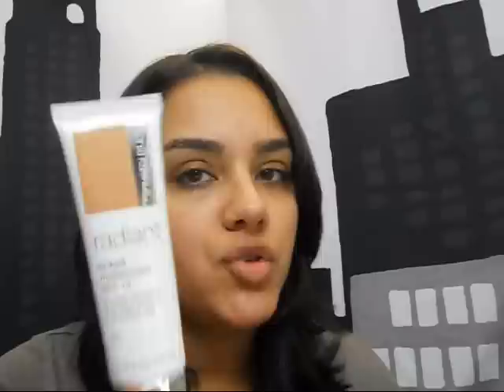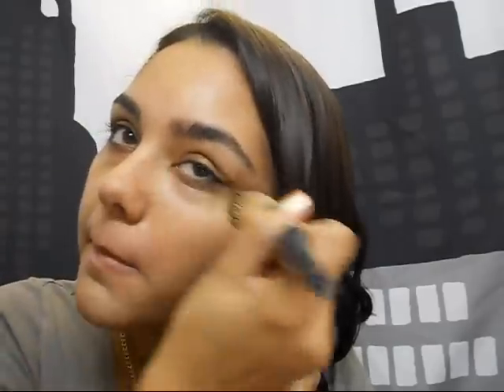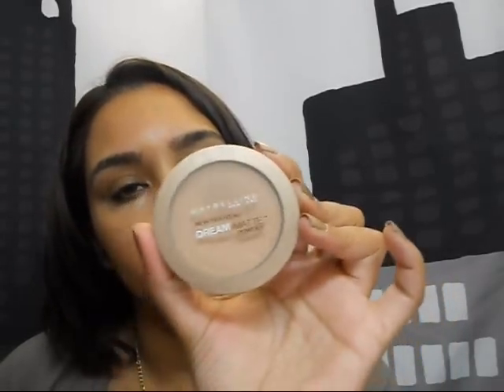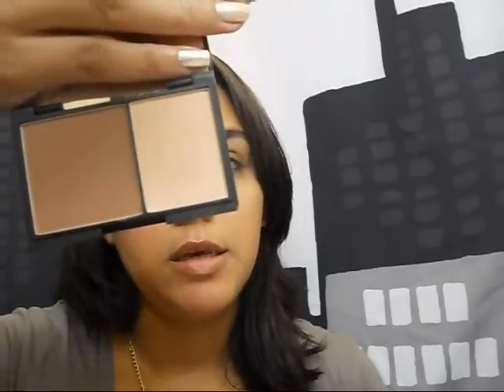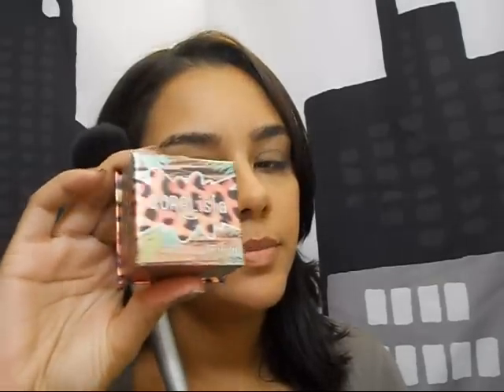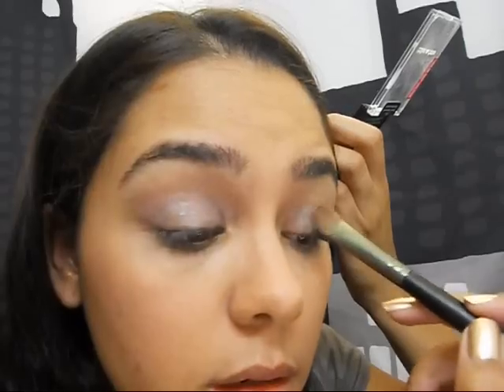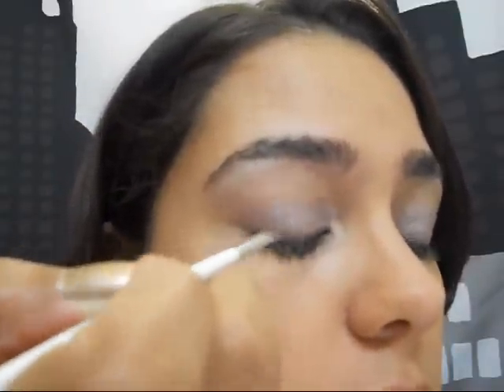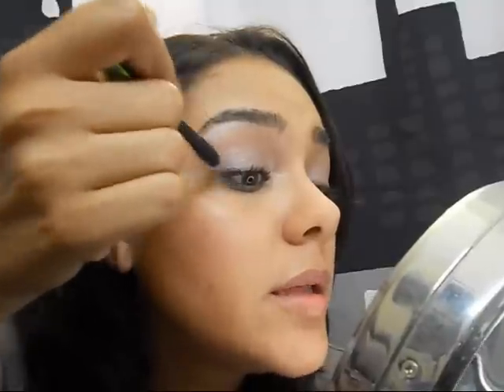Back to School Makeup Look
Products Used:
-L'oreal Studio Secrets Primer
-Sonia Kashuk Tinted Moisturizer in Tan.
-NY HD Concealer in Glow.
-Two Faced Shadow Insurance Primer. Drugstore dupe: L'oreal decrease primer.
-Sleek Contour Kit in Medium, I just used the highlight color.
-Benefit blush in Coralista. Drugstore dupe: ELF blush in Ticked Pink.
-Wet N Wild Eyeshadow in Silent Treatment.
-Physicians Formula Organic Wear Mascara
-Revlon lipgloss in Crystal Lilac.